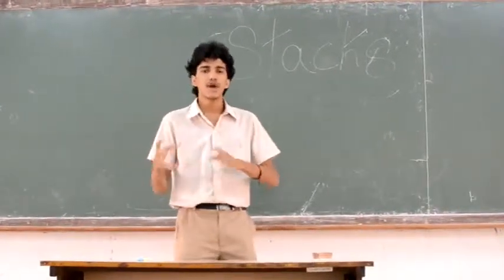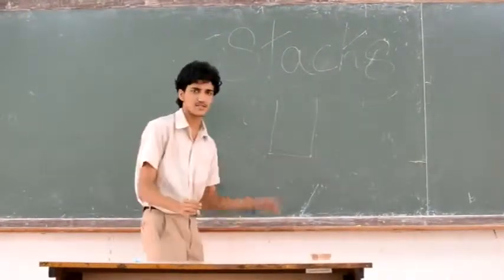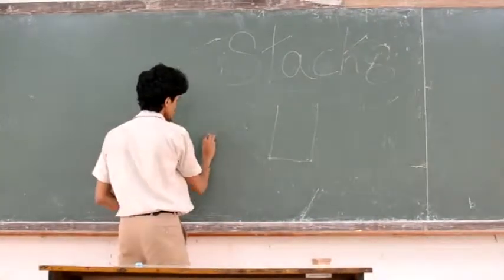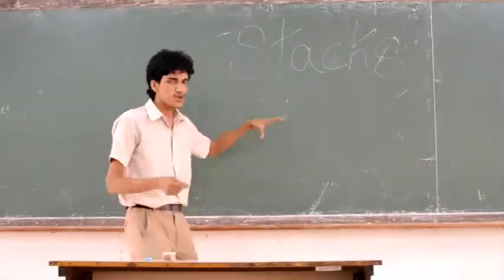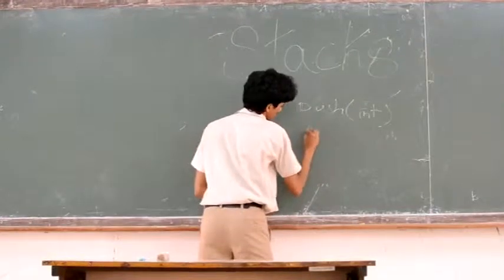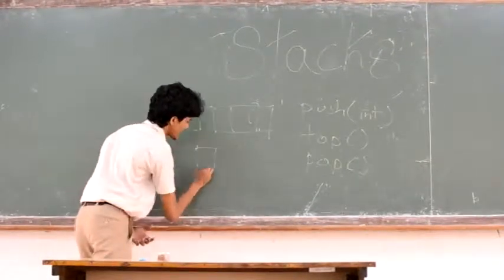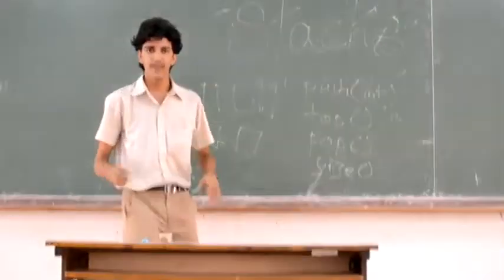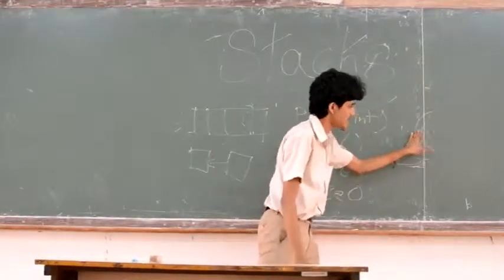Introduction to stacks - Ashwin Krishnamurthy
This video is a basic introductory where we talk the stack the abstract data type its design ,functioning and functionalities